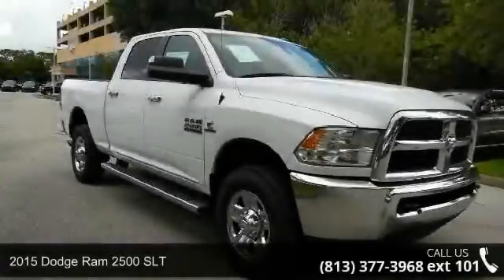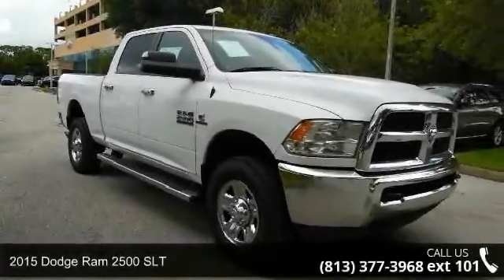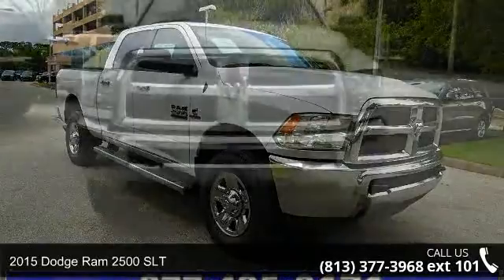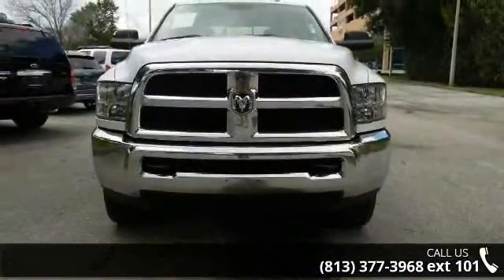2015 Dodge Ram 2500 SLT - Veterans Ford - Tampa, FL 33625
CLEAN CARFAX CHECK NO DAMAGE REPORTED ONE OWNER.